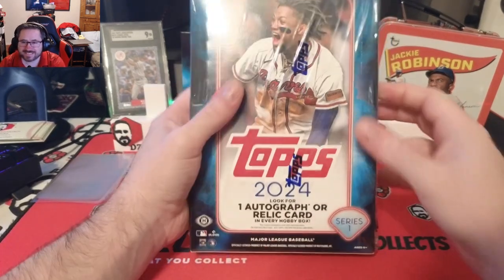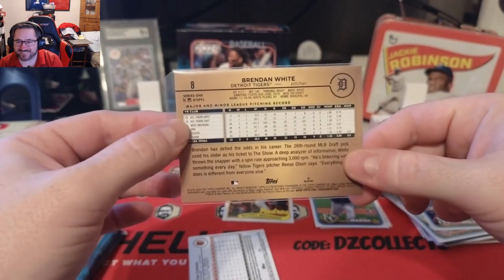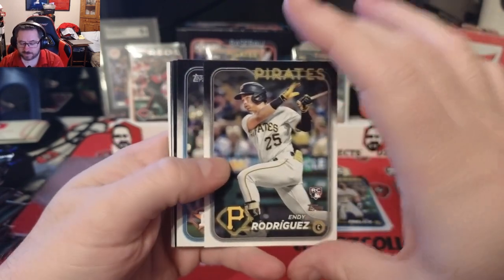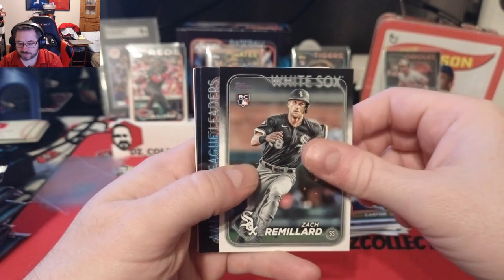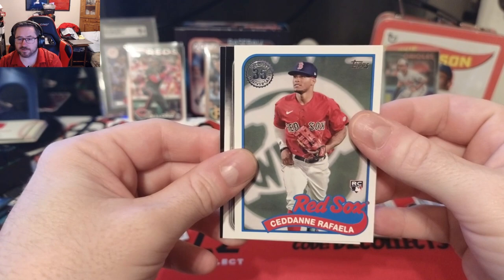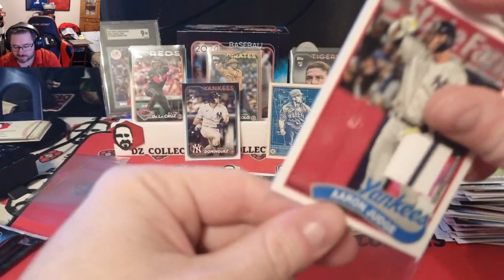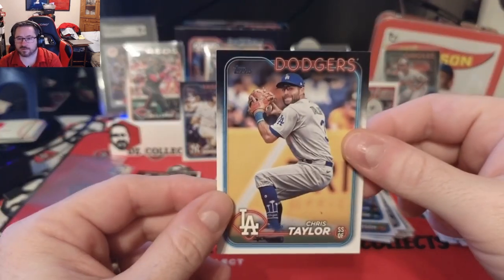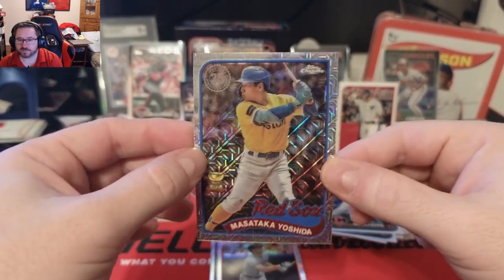2024 Topps Series 1 Hobby Box! GOLD MIRROR SSP!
Today we ripped our hobby box of 2024 Topps Series 1!  I'm loving the design on these!  Definitely happy with this hobby box! pulled some heat.  I'm hoping to find some retail to open soon and see what the odds this year are like on retail.  The yellow hanger exclusive parallel I think will add great value to hangers

You can also use this direct link to shop and get the discount